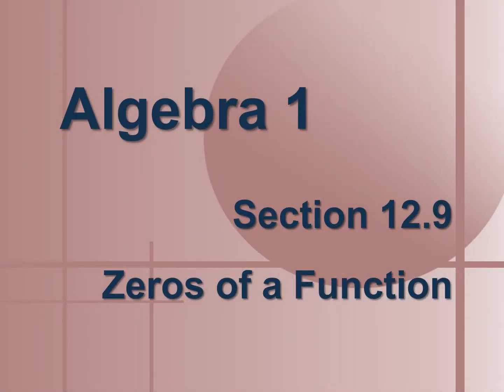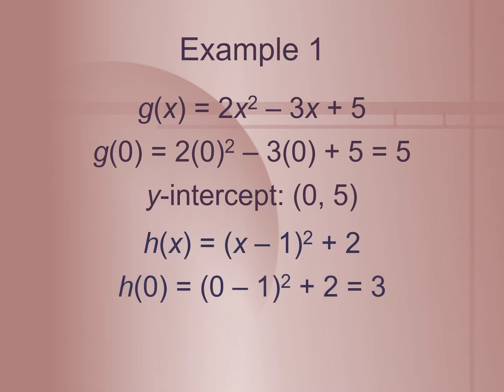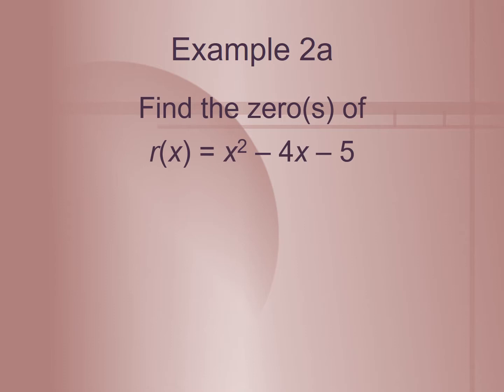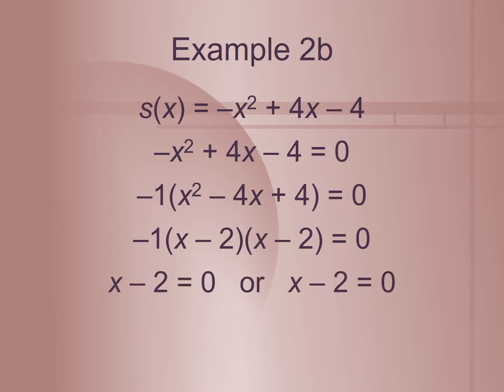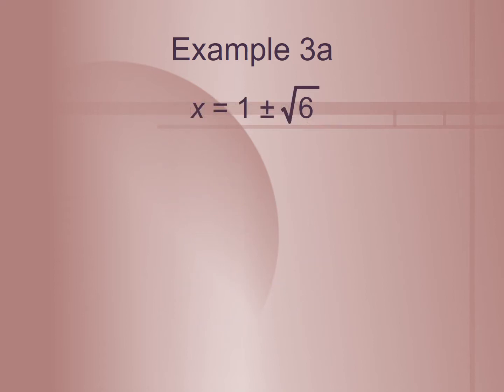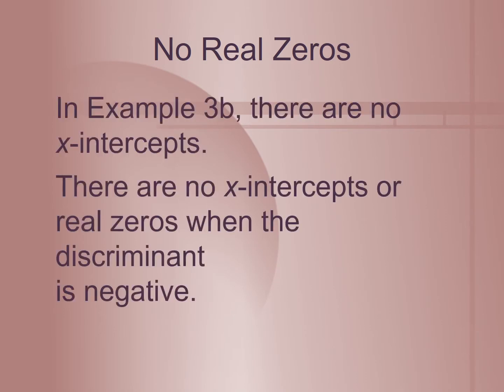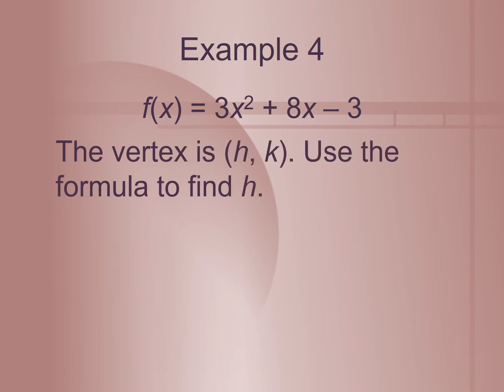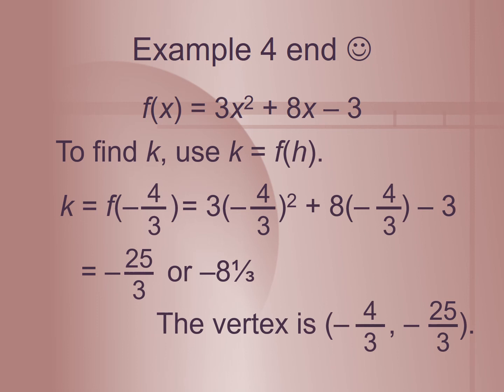Zeros of a Function (Algebra 1 12-9)